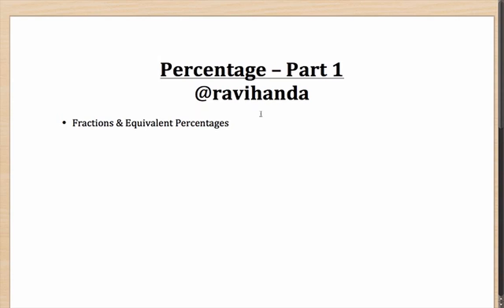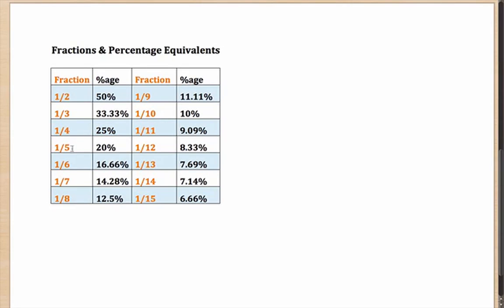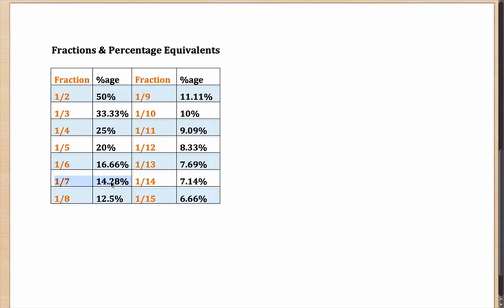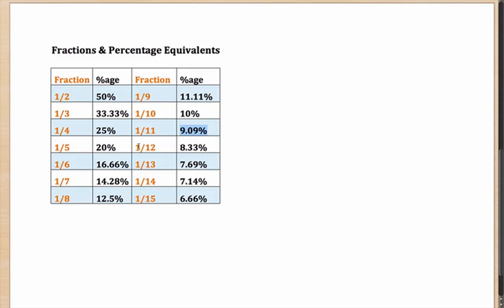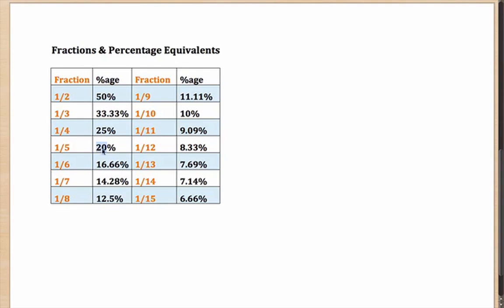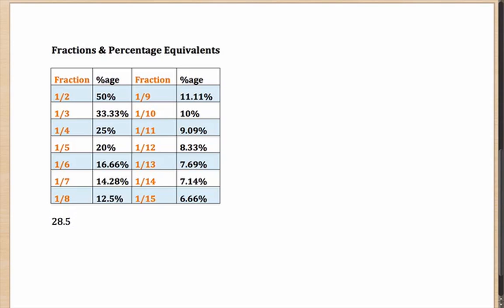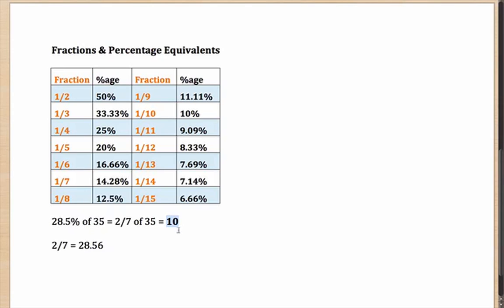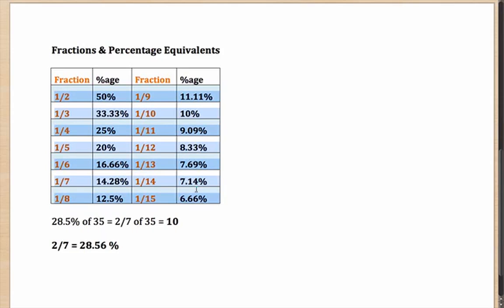Percentages aptitude questions with Full descriptions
This is the aptitude questions and answers section on "Percentage" with explanation for various interview, competitive examination and entrance test.